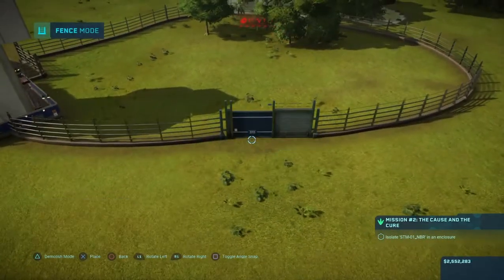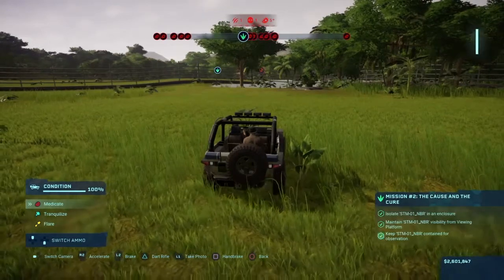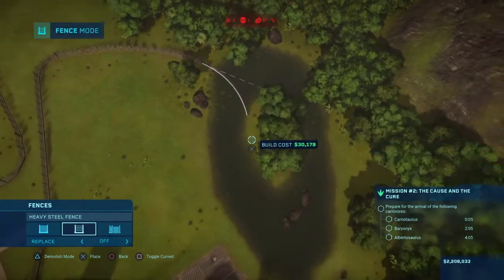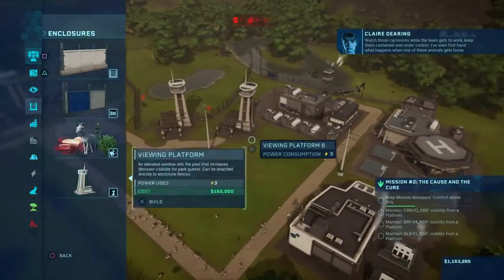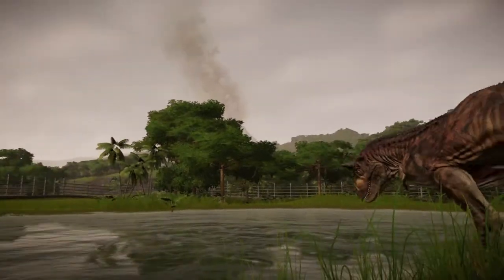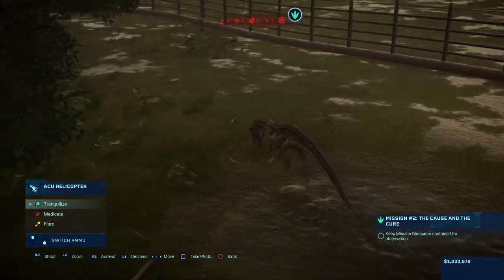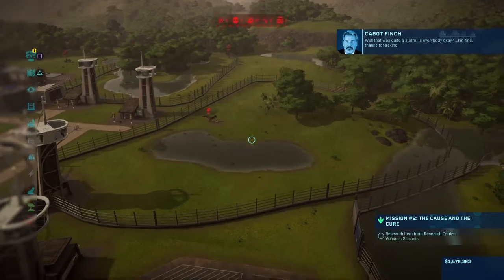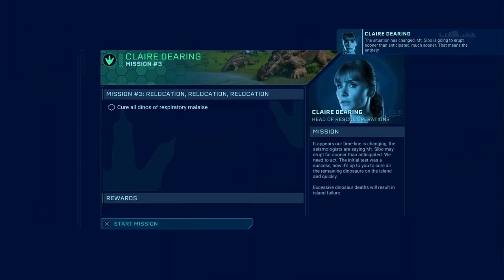The Carnivores Are Here!!! - Claire’s Sanctuary JWE DLC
It’s time for us to start working on a cure for the disease but we also have to deal with the arrival of some carnivores like Carnotaurus, Baryonyx, and Albertasaurus and when things go crazy there’s running and screaming